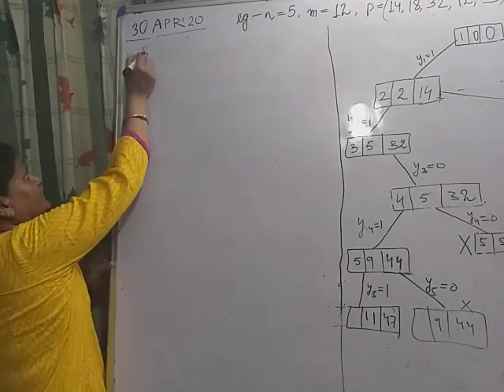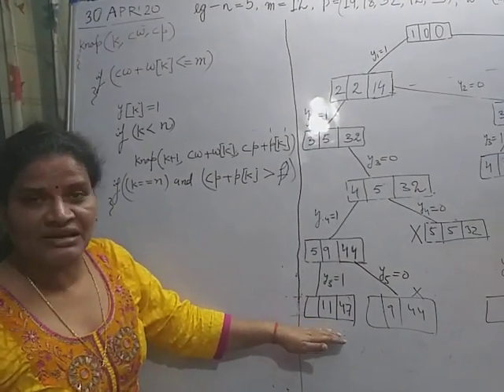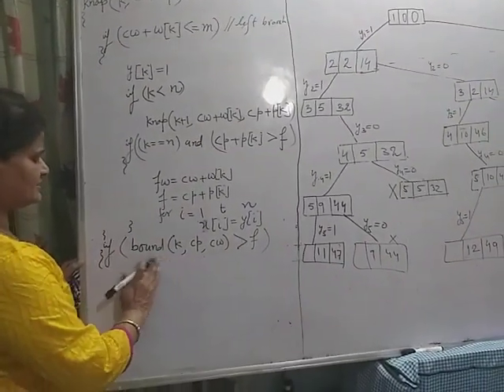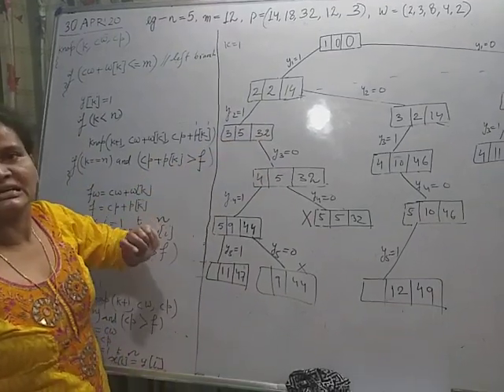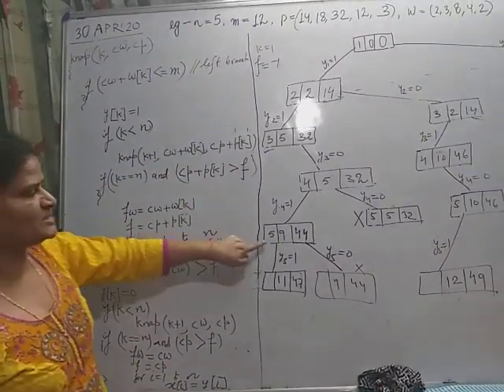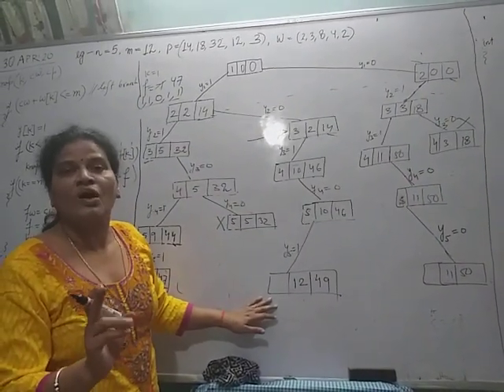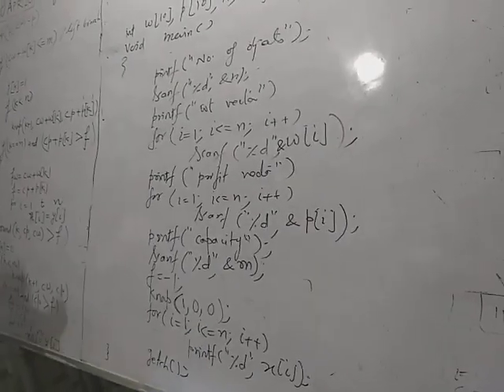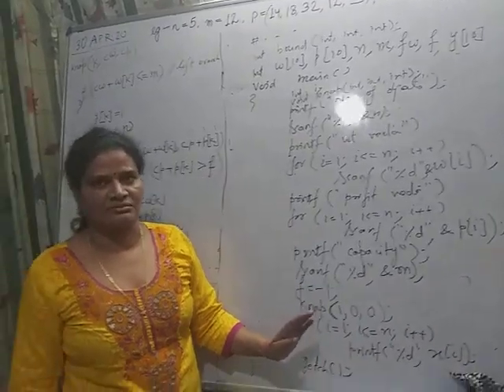0/1 Knapsack Problem- Part 4